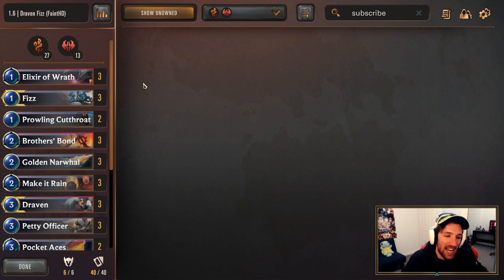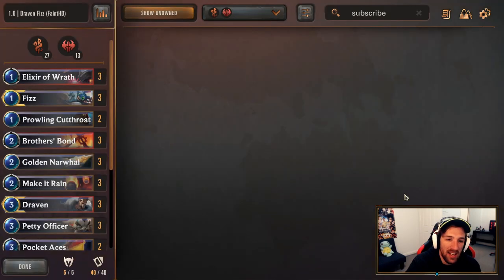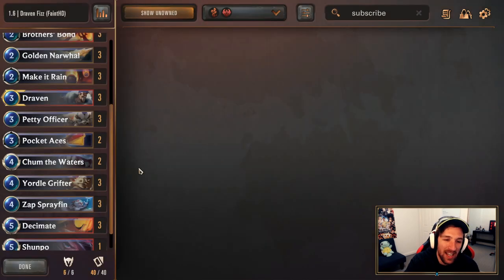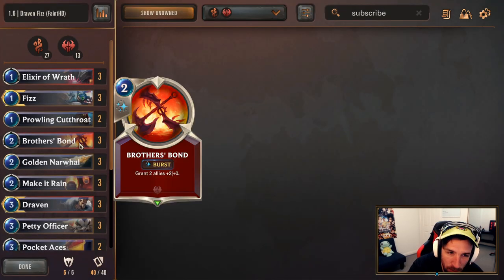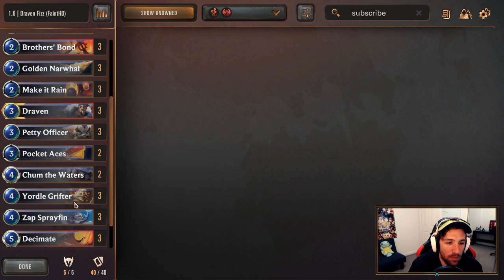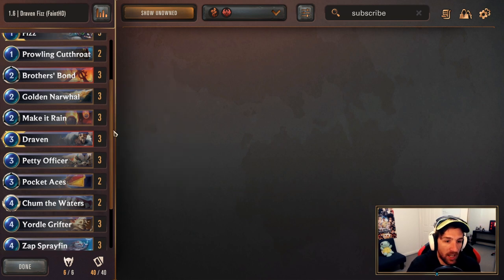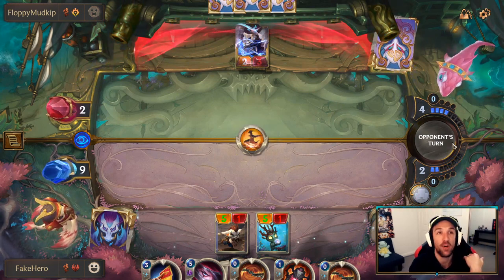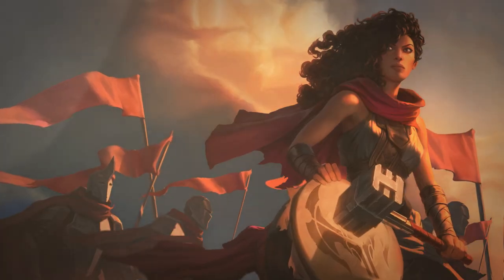Fizz Draven Deck Guide | Patch 1.6 | Legends of Runeterra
Legends of Runeterra deck guide for a Draven Fizz Elusive aggro deck with FaintHD for Patch 1.6

(UPDATED) Fizz Draven Deck Code: CEBQIAIDCQMRWHQEAIDCIJROHEBAEAYDAQBAEAIDAIXQEAQGFM6QEAICAYJQCAIDHA

Intro: 0:00
Deck Summary:  0:17
Muligan: 3:49
Strategy: 5:46
Game 1 | Harrowing Darius: 7:04
Game 2 | Twisted Ezreal: 11:41